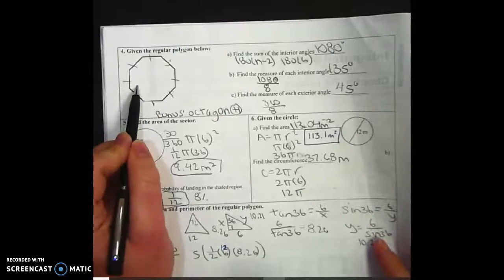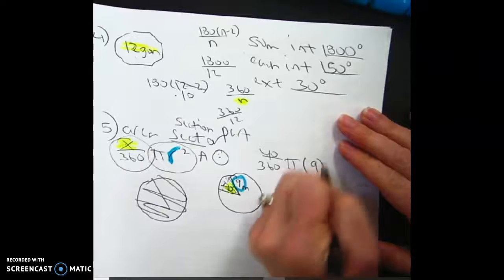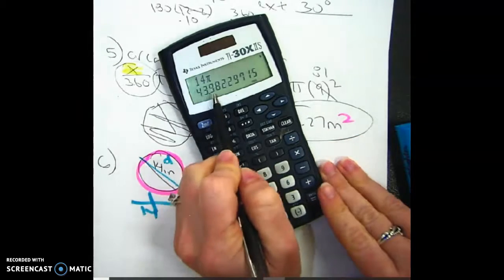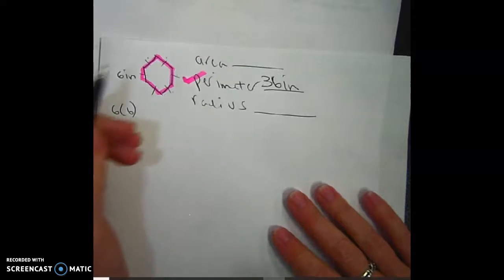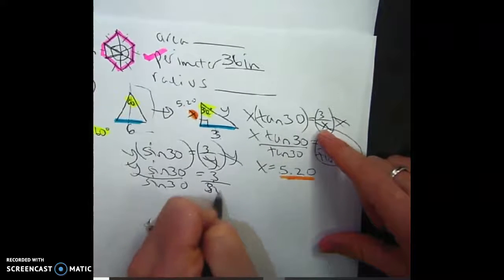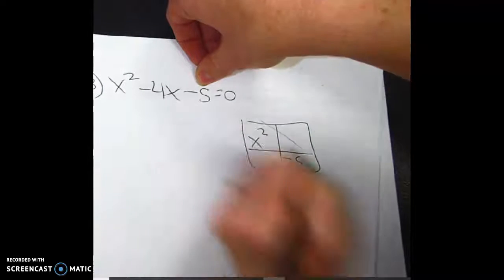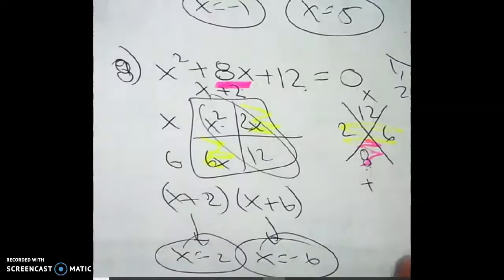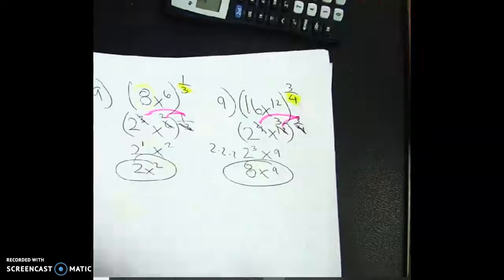Chapter 7,8 REDO (page 2)